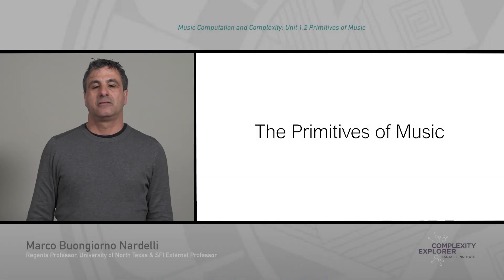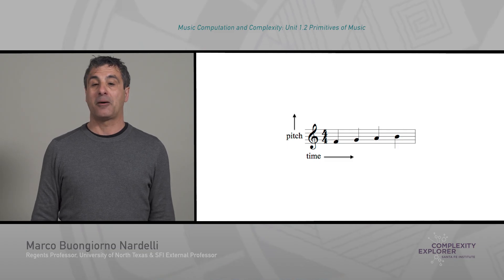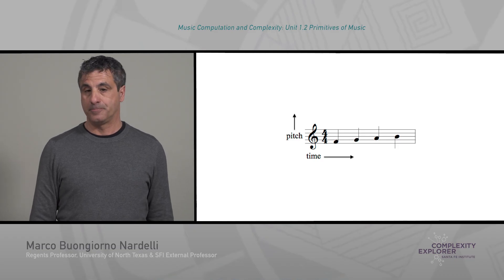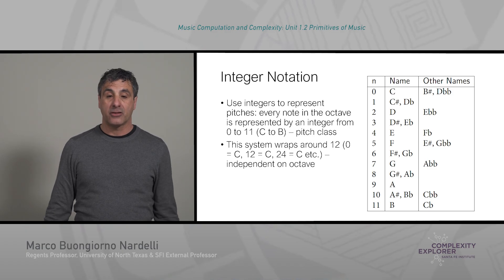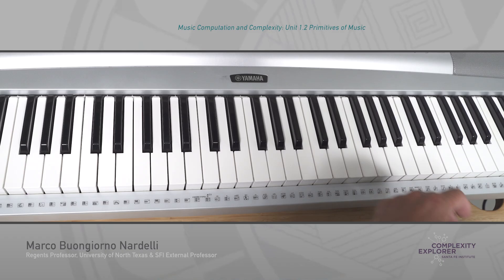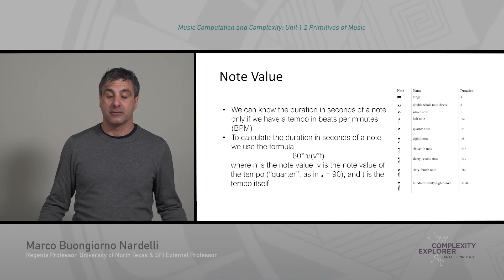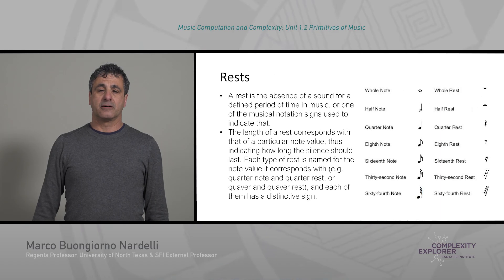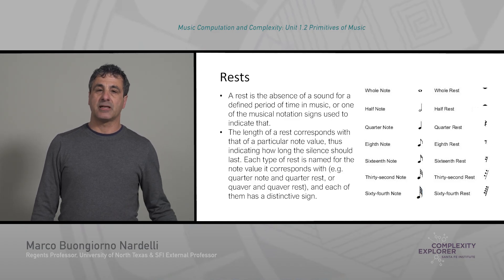Music Computation and Complexity: Primitives of Music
This video is from the online tutorial Music Computation and Complexity from Santa Fe Institute External Faculty Marco Buongiorno Nardelli. Find the full course on Complexity Explorer at music.complexityexplorer.org